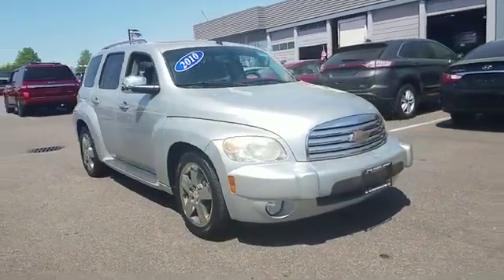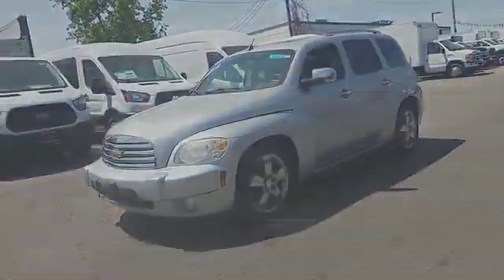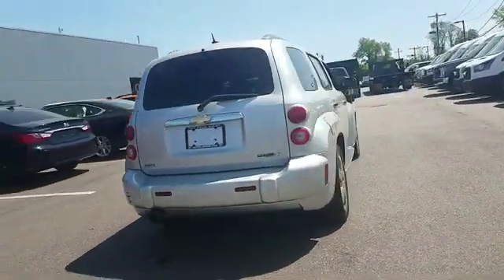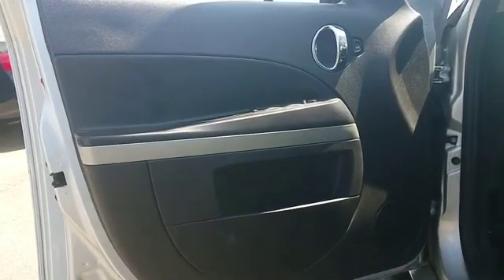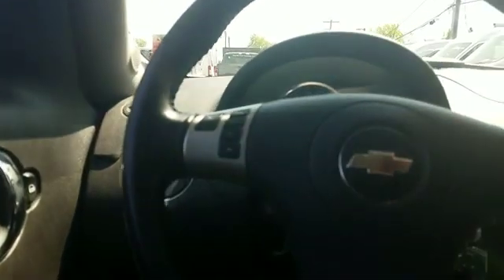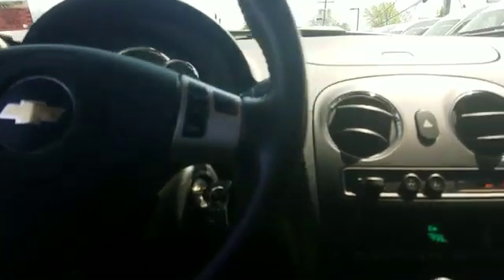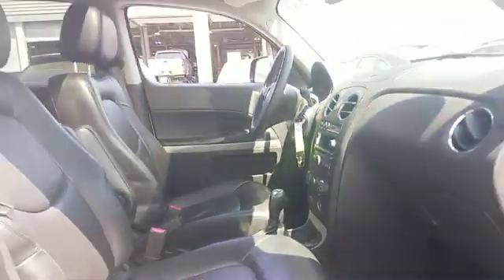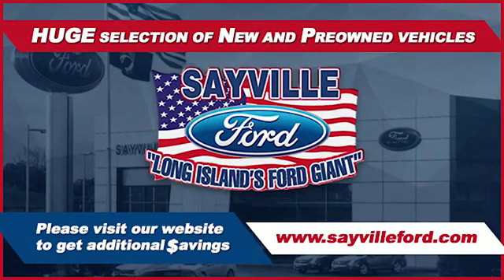2010 Chevrolet HHR LT w/2LT Sayville, Patchogue, Smithtown, Bay Shore, Port Jefferson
2010 Chevrolet HHR LT w/2LT Sayville, Patchogue, Smithtown, Bay Shore, Port Jefferson